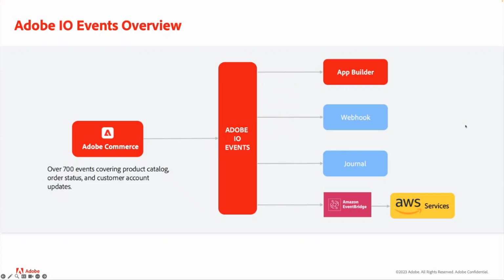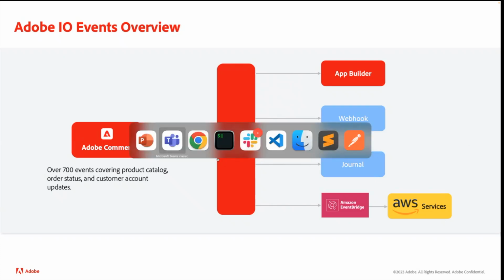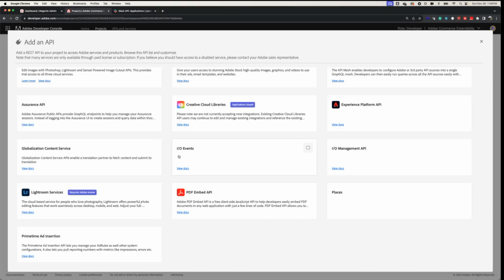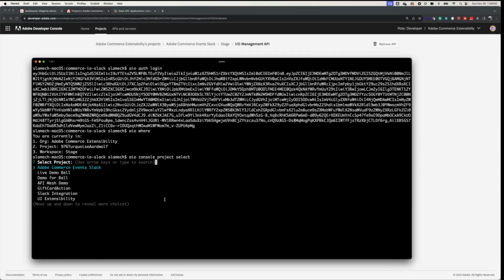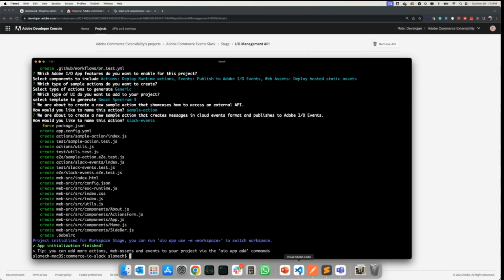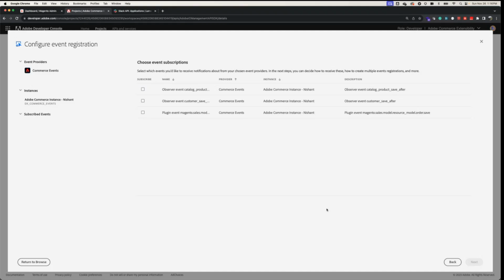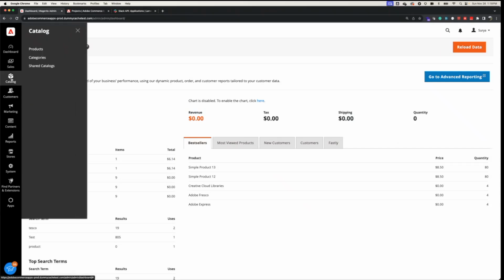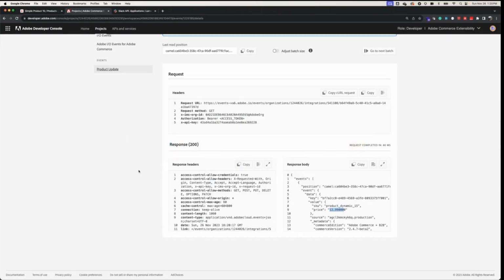Extensibility: App Builder and Integration Tools